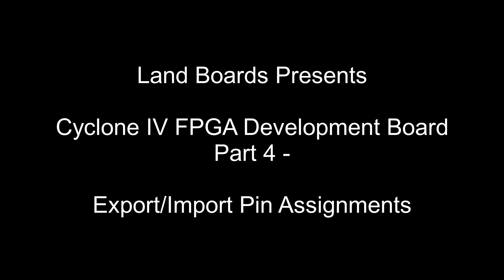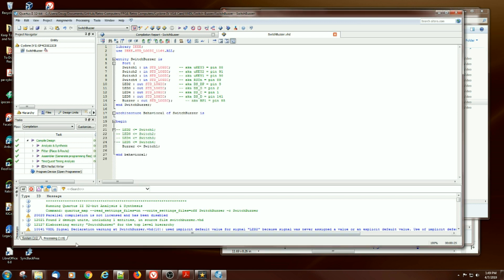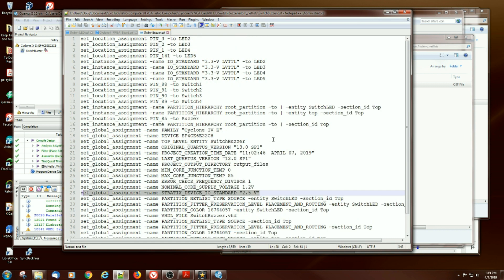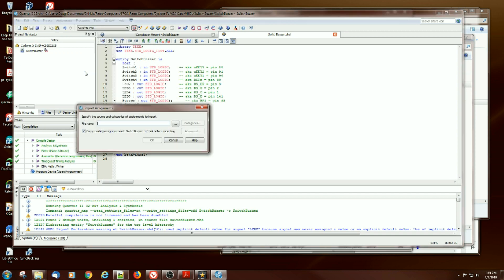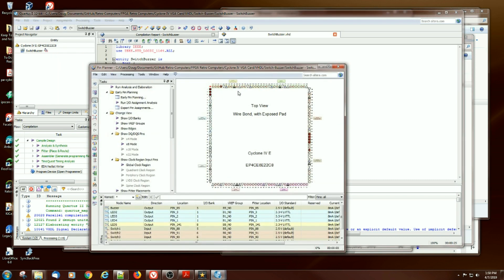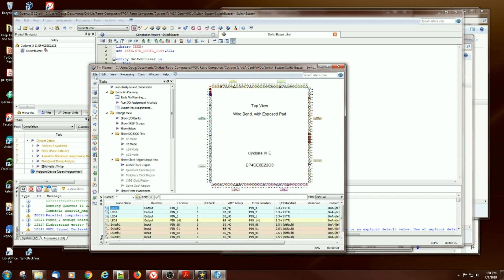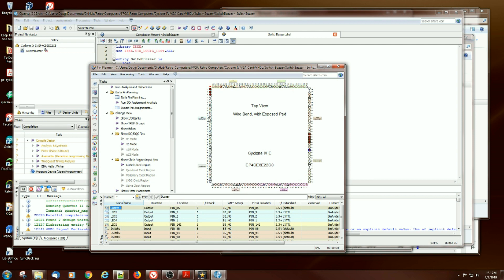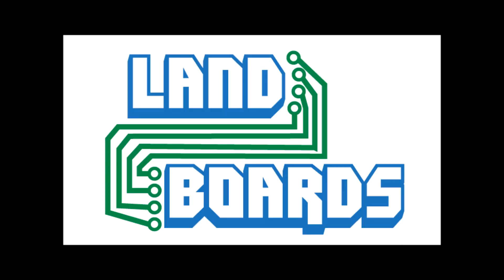EP4 FPGA Dev Board - Import Export Pin List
Import/Export Altera Cyclone IV FPGA Development Board pin assignments using Quartus. Quartus makes it easy to use the same pin assignments for various project by providing export and import functions. The pin list for the Multicomp build is